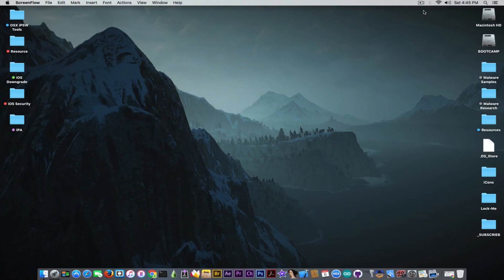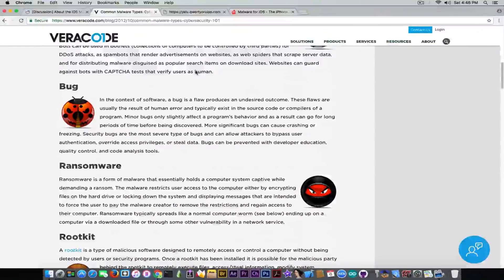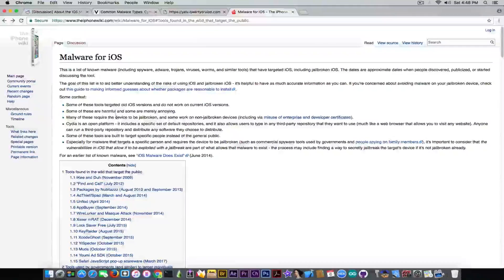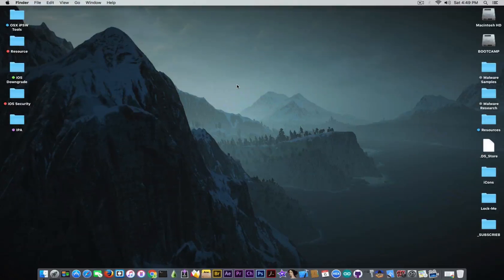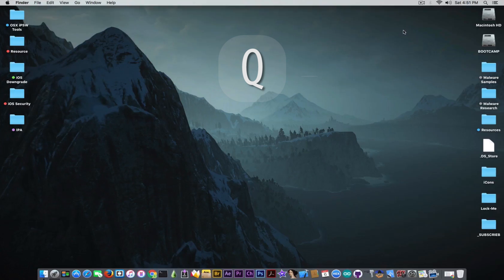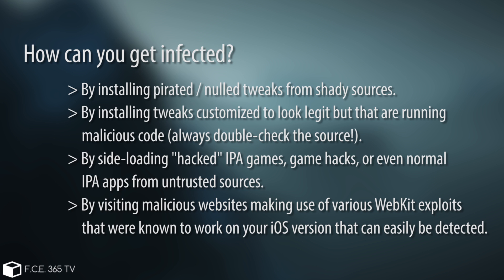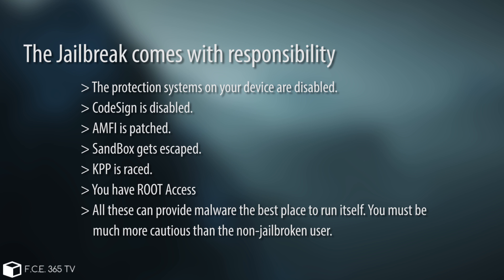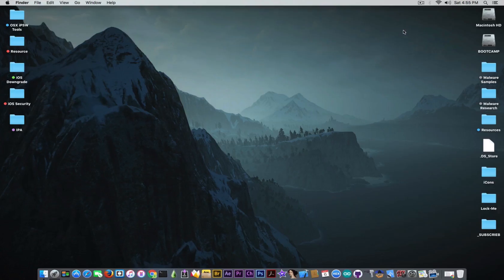iOS Jailbreak Malware & And How To Protect Your iDevice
Today we're getting in a topic that is rarely addressed but that is very important, that is: How you can protect yourself from the risks that come with having a Jailbroken device. The idea for making this video came after I've created a detailed post about this on Reddit Jailbreak community, where, for my surprise, it was very well received, which makes me think that people really do care about the security of their devices and they are really concerned about the risks that come with the ability to install absolutely anything.

On a normal iOS device, the risk is small (but never inexistent), due to various security mechanisms implemented by Apple. Here we talk about KPP (Kernel Patch Protection), which protects the kernel from being modified and panics the device should that happen. We're also talking about CodeSign which prevents any application whose codesign isn't valid from running (AMFI enforces the codesign checks), then we have the protected ROOT, the Sandboxing which prevents any app, malicious or not from accessing any other files than the ones created by it, thus mitigating some of the effects of a possible malware. There are many more mechanisms, but what is important is that on any Jailbroken device, no matter which version, those security measures are either disabled or tricked into skipping the checks, so the security remains the priority of the end user. Getting anything from Cydia big advantages, hence the big number of people waiting for Jailbreaks, but the bad factors should not be dismissed either: By adding a malicious repo with tweaks customized into looking appealing, you can easily offer the malware a gateway to your device. Now, of course, this is not Cydia's fault. Cydia warns the user when a possibly dangerous repository is added, so the decision is only belonging to the user.